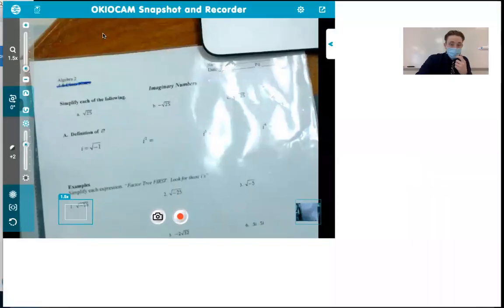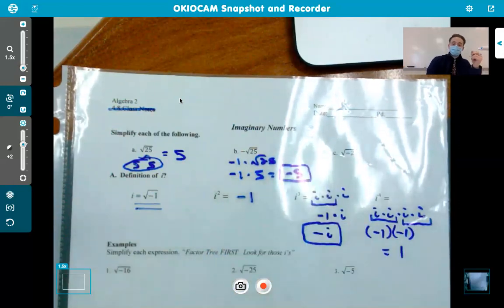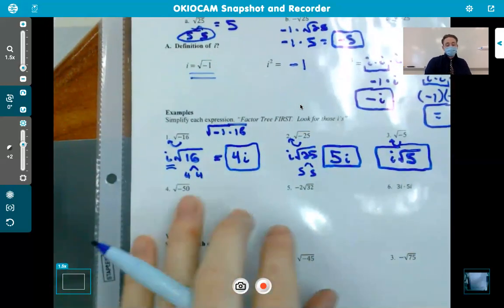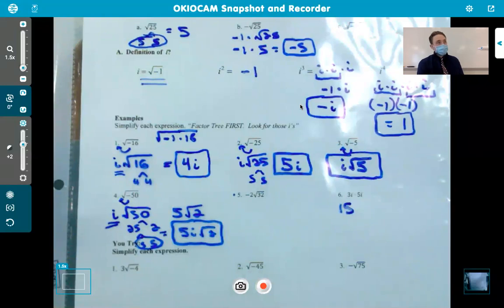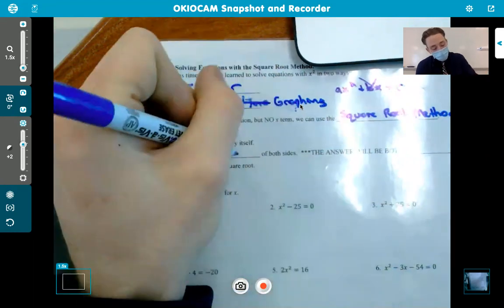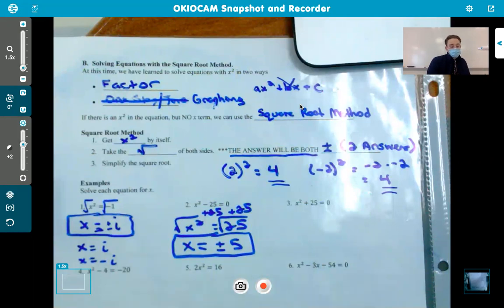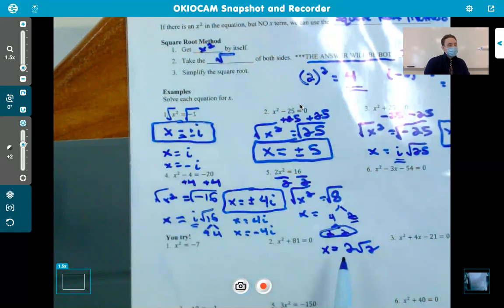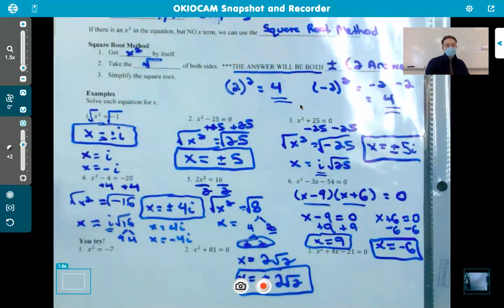Imaginary # and Square Root Method